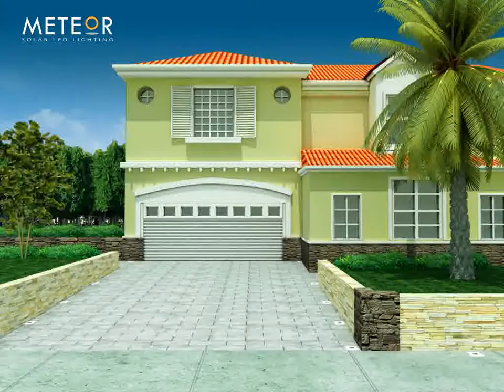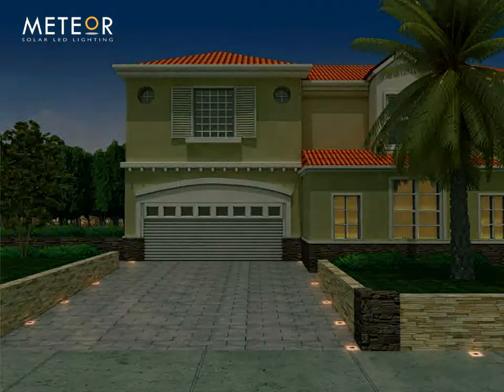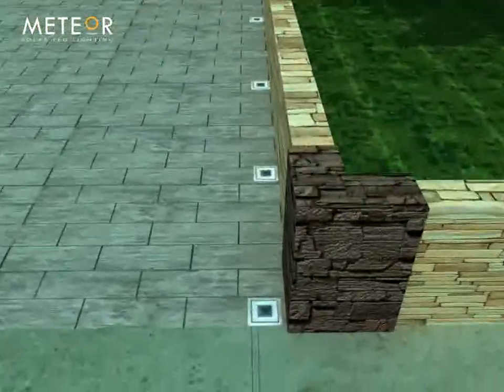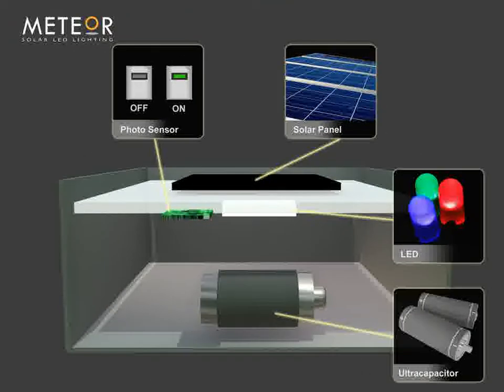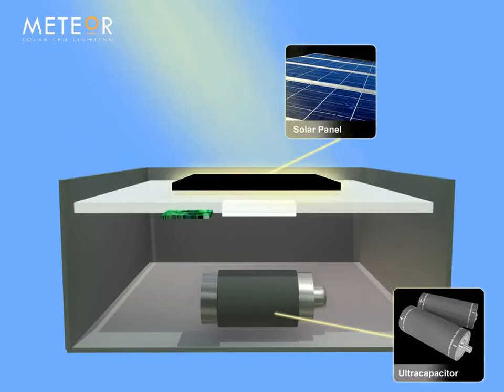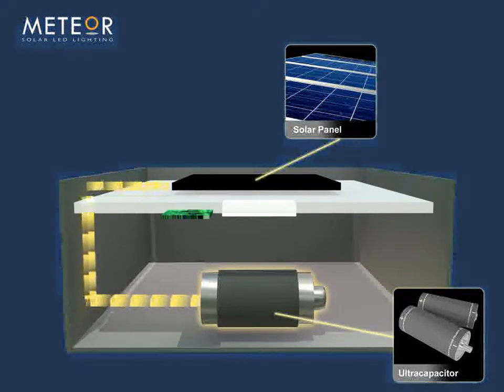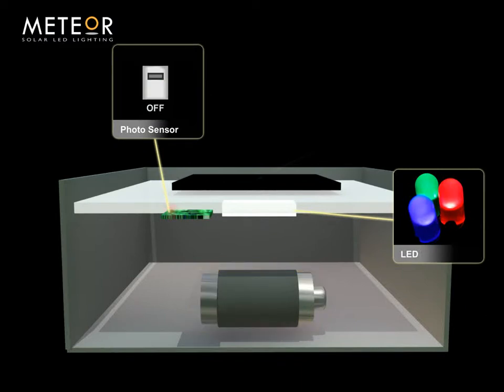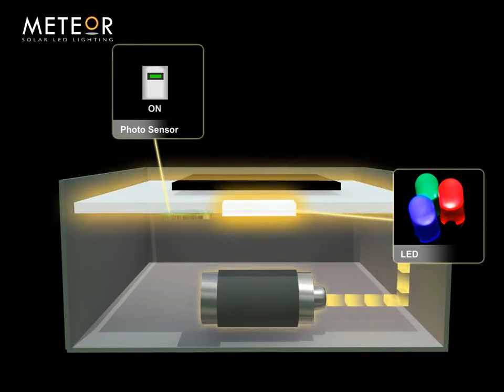Meteor Solar LED Paver Light | Learn How Meteor Lights Work